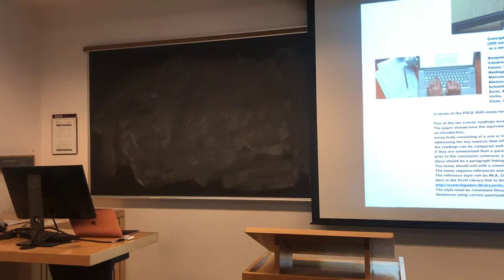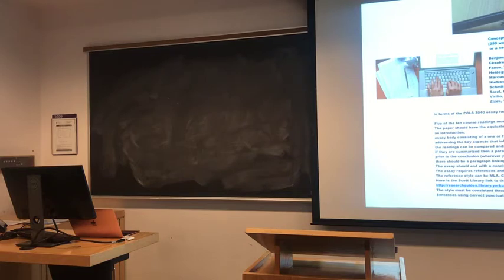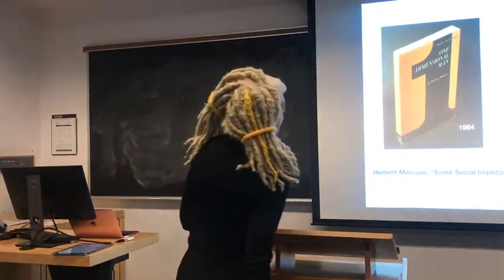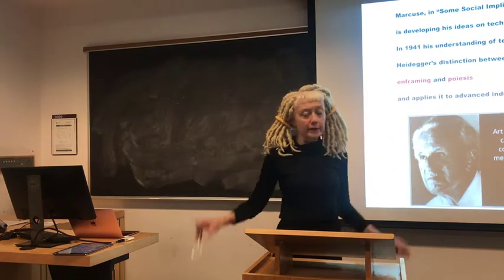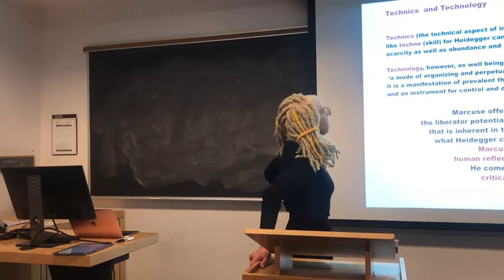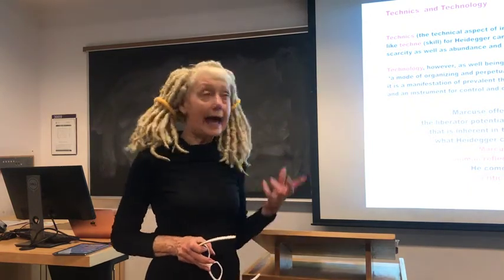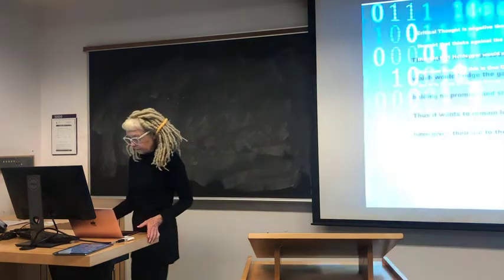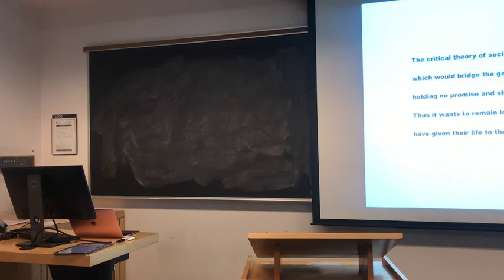Lecture on Herbert Marcuse's, Some Social Implications of Modern Technology | Shannon Bell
Lecture by Shannon Bell on Herbert Marcuse's Some Social Implications of Modern Technology at York University.

The Essential Marcuse: Selected Writings of Philosopher and Social Critic Herbert Marcuse